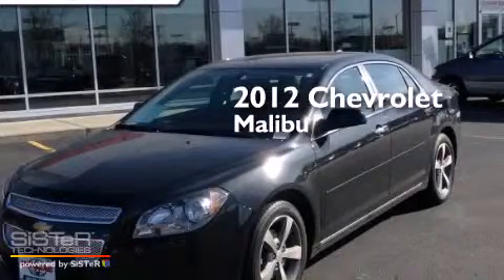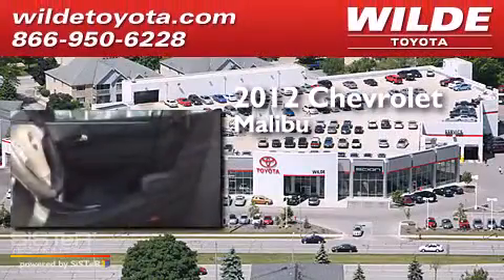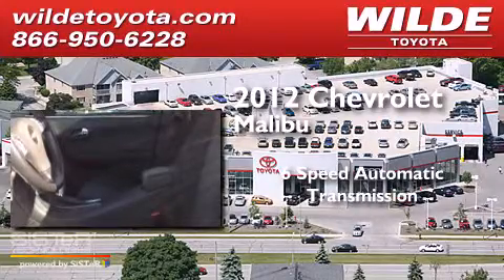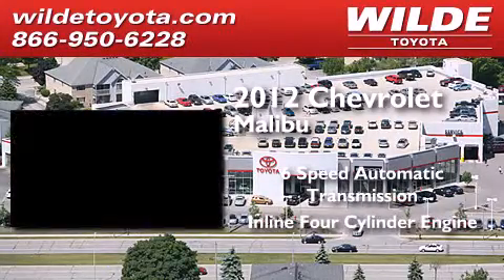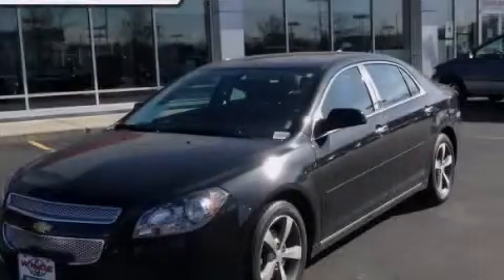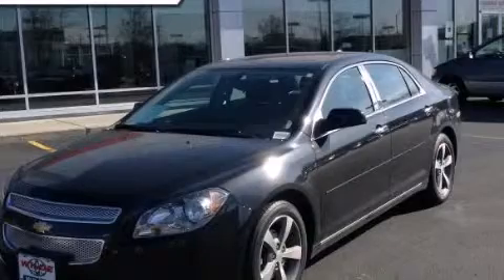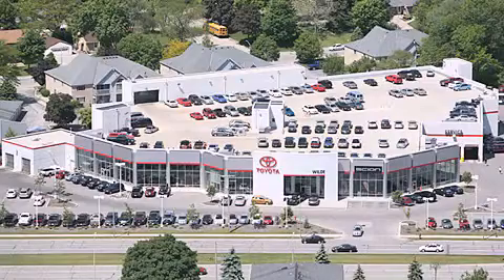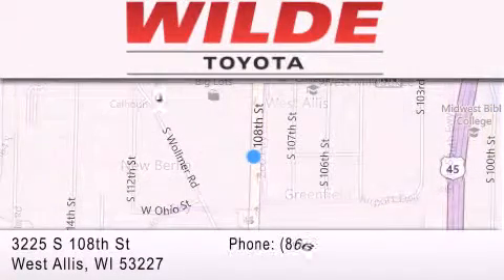2012 Chevrolet Malibu Milwaukee WI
We have been honored to serve the West Allis WI area , we promise that your experience at our dealership will exceed your expectations ! Year : 2012 Make : Chevrolet Model : Malibu Engine : 4 Cylinder Engine Trans . : 6-Speed A/T Exterior : Black Granite Metallic Miles : 22,497 Interior : Ebony Stock : G64623 Wilde Toyota 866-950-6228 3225 South 108th St. West Allis , WI 53227